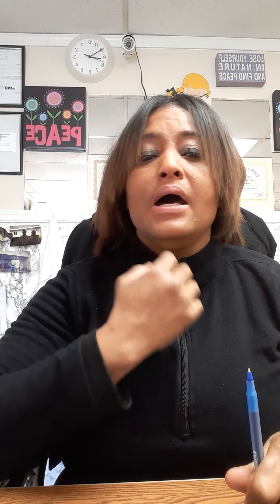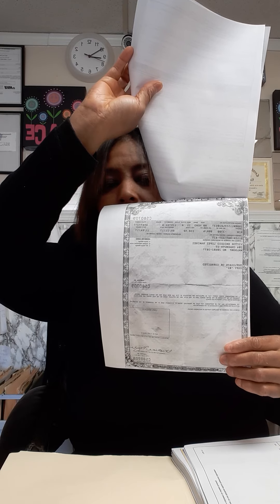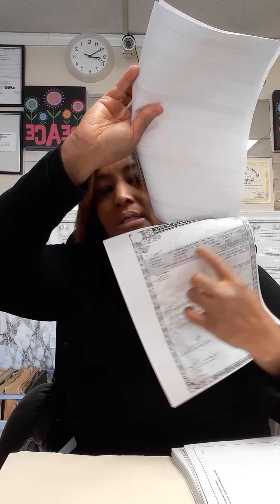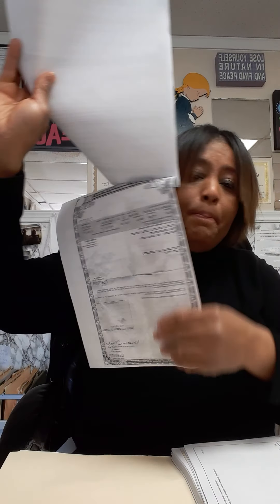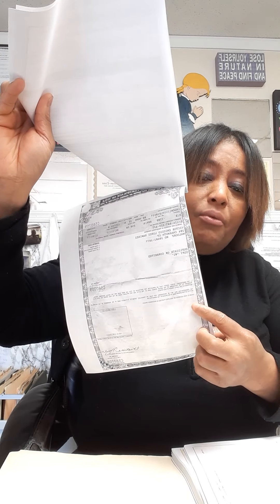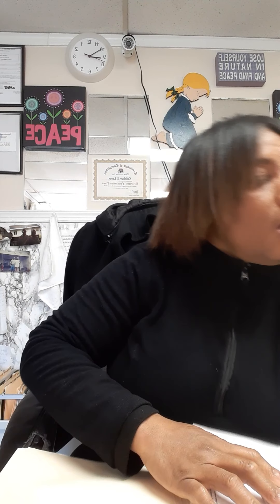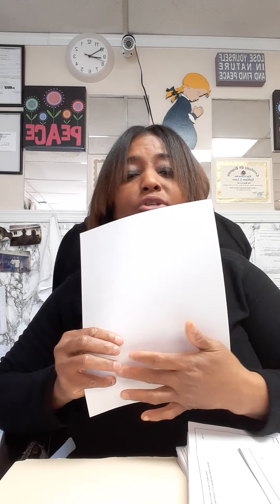Getting a Lien Release from a Lien Holder when you can't locate the Seller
30 Day Temp Tags+PA Tag & Title in MD